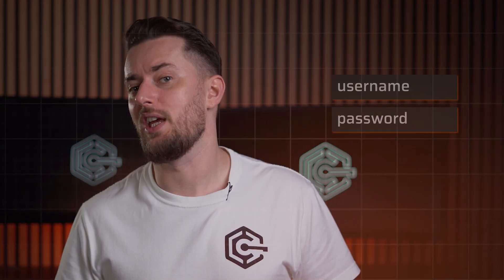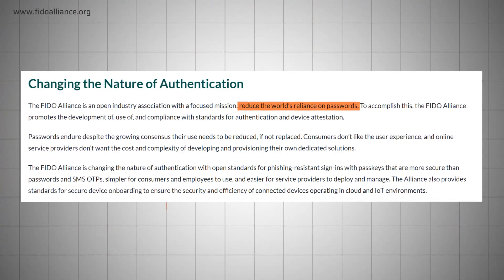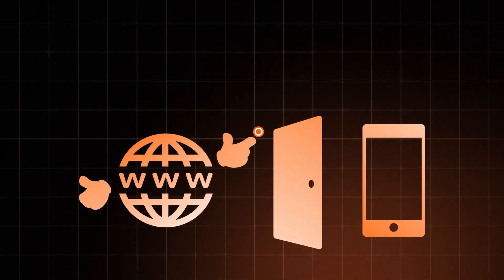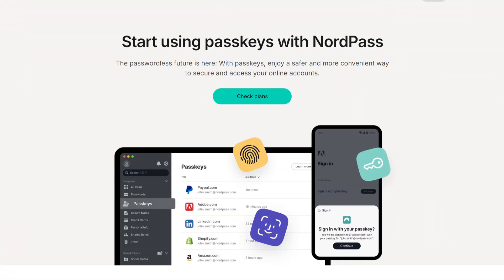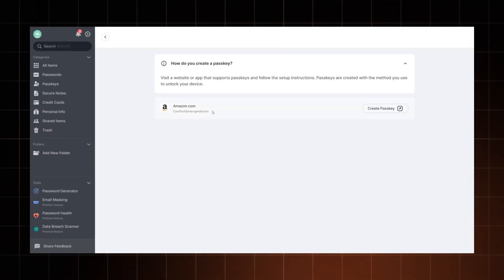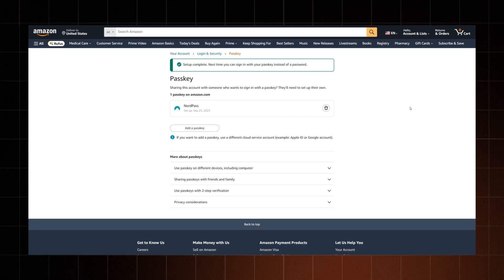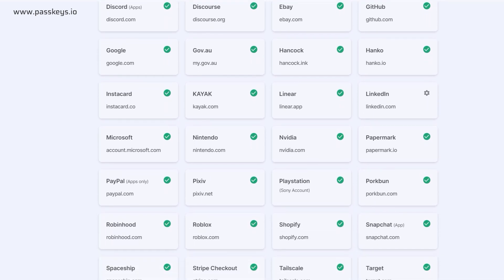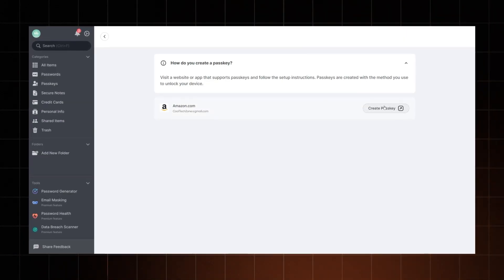Say Goodbye to Passwords | What is a Passkey & Why You Should Care!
🔥 The best way to try passkeys is with a password manager! 🔥

What are Passkeys? Are they secure? And how should you go about using them? All of that and more is covered in this video!

00:00 Intro
00:17 Passkeys origin
00:51 What is a passkey?
01:39 Are passkeys secure?
01:56 Jumping on the Passkey hype train
02:33 How to create passkey?
03:50 Passkey downsides
04:14 Password manager + Passkey
04:47 Conclusion